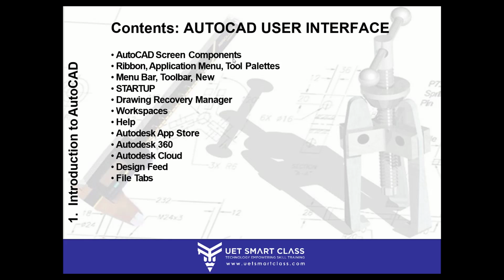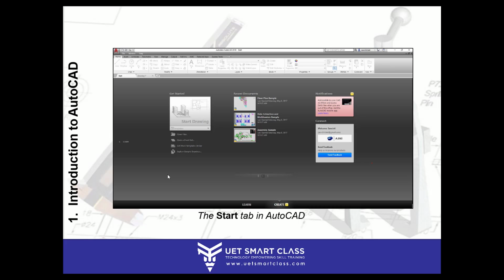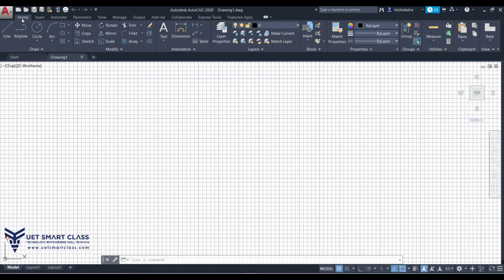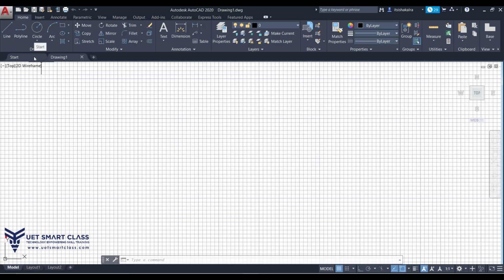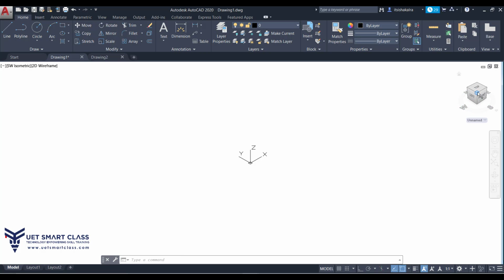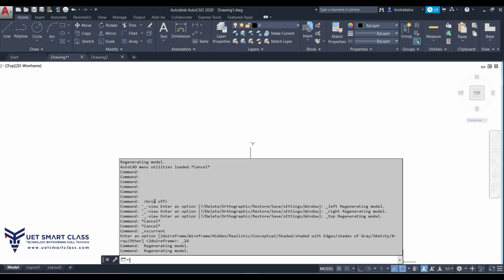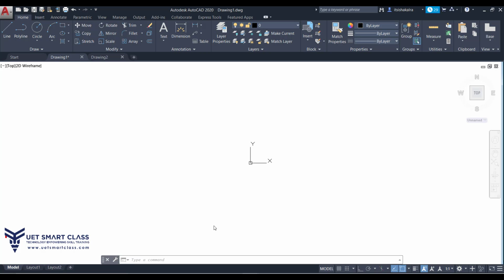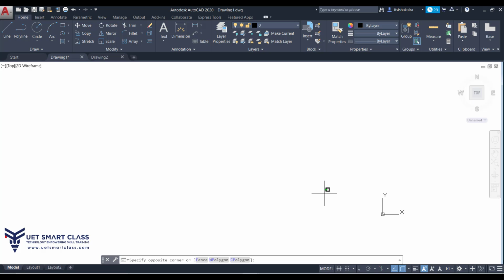What Is Autocad , Advantages & Benefits | Introduction To Autocad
In this video you will get depth details about the most used software for designing. like                                                        1. Reasons for Implementing AutoCAD
2. Introduction to AutoCAD  software
3. User interface of AutoCAD
4. Settings in AutoCAD
5. Advantages & uses of AutoCAD

Further details please contact our counsellor : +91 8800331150